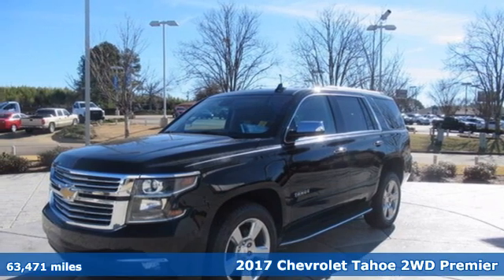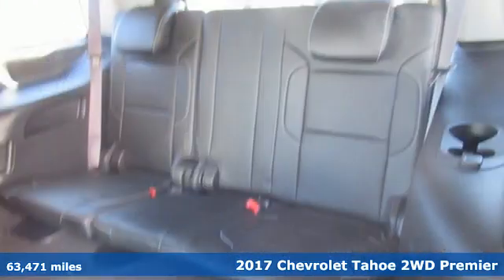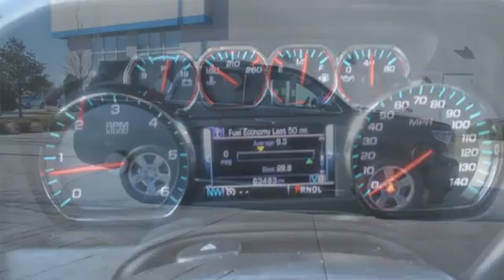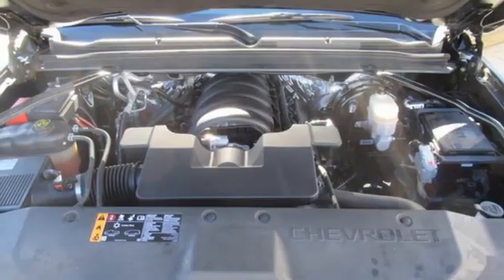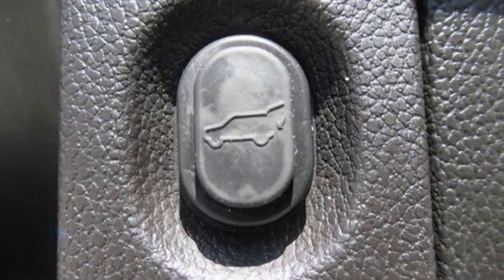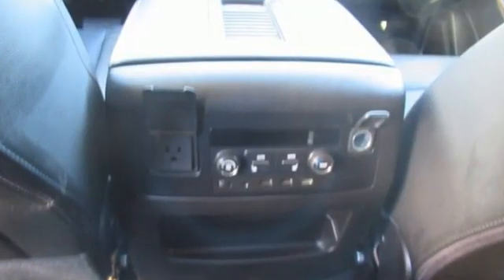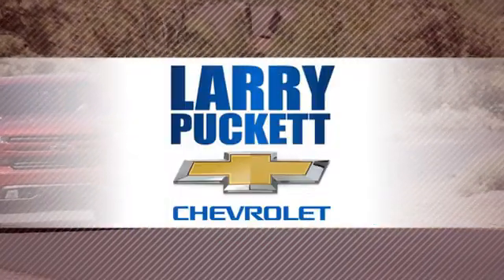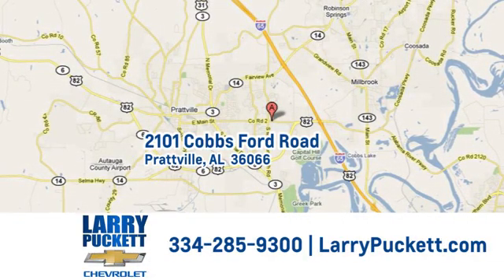Certified 2017 Chevrolet Tahoe Montgomery Prattville AL, AL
Year: 2017
Make: Chevrolet
Model: Tahoe
Trim: Premier
Engine: Gas/Ethanol V8 5.3L/325
Transmission: 6-Speed Automatic
Color: Black
Interior: Jet Black
Mileage: 63471
Stock #: 510200A
VIN: 1GNSCCKCXHR186816
CARFAX 1 owner and buyback guarantee... Optional equipment includes: Sun Entertainment & Destinations Package Rear Seat Blu-Ray/DVD Entertainment System Power Sunroof... Buy with confidence at Larry Puckett Chevrolet where EVERY vehicle has been through a multi-point inspection! CARFAX 1 owner and buyback guarantee... Optional equipment includes: Sun Entertainment & Destinations Package Rear Seat Blu-Ray/DVD Entertainment System Power Sunroof... . REMEMBER AT LARRY PUCKETT CHEVROLET WE LET OUR CUSTOMERS DO THE TALKING.

Address:
2101 Cobbs Ford Rd